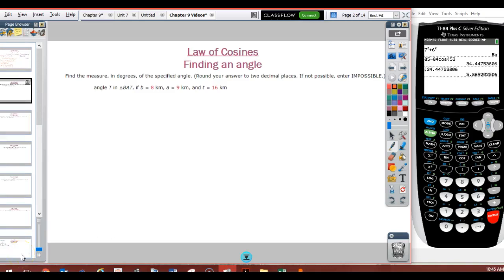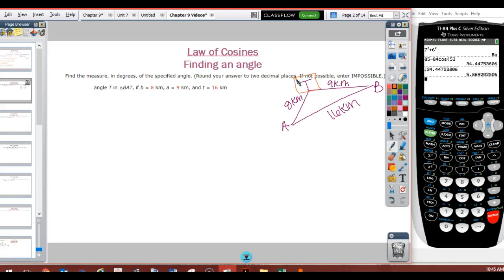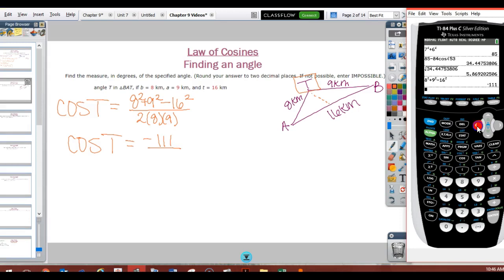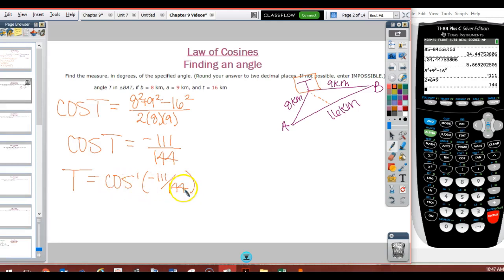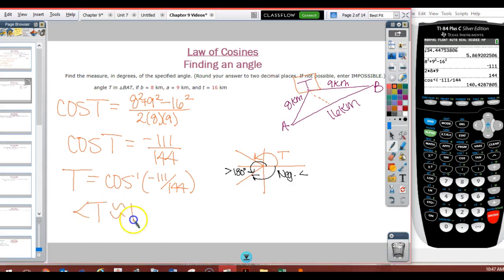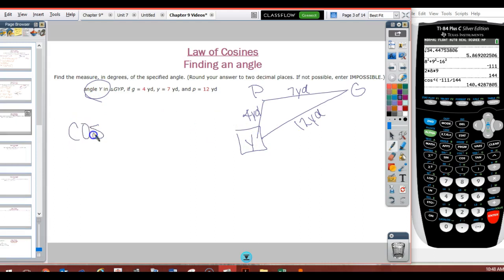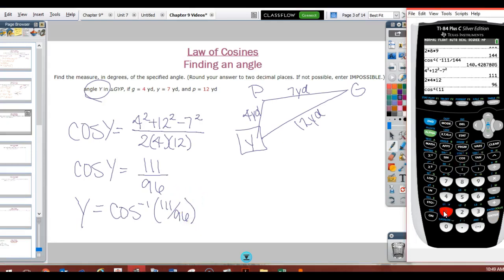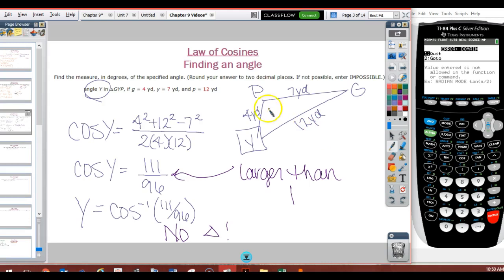Law of Cosines(Angle)